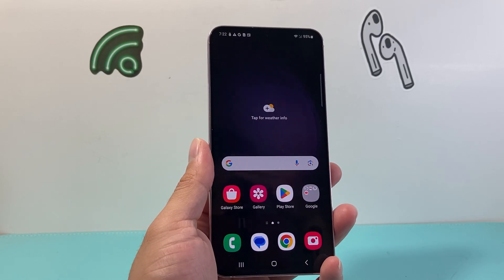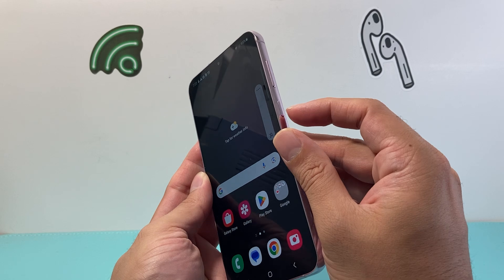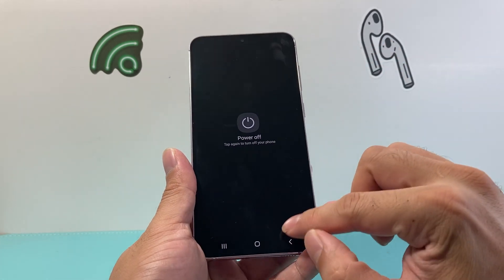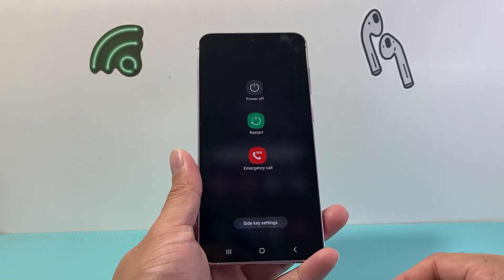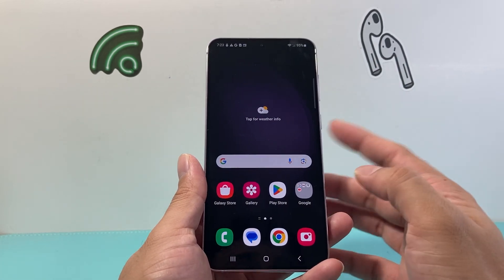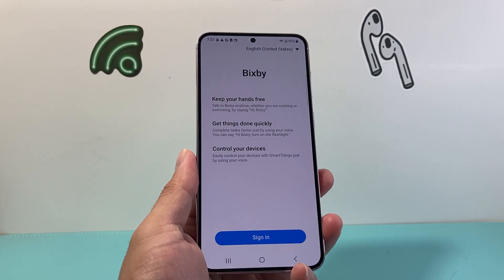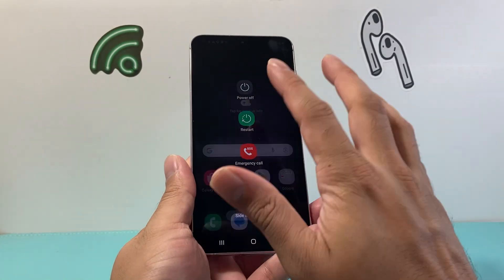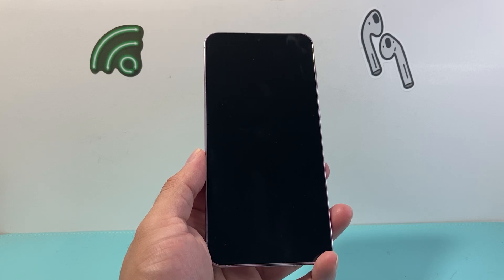How to Power Cycle Samsung Phone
In this Samsung tutorial I show you how to power cycle your Samsung mobile or Android phone in few different ways.